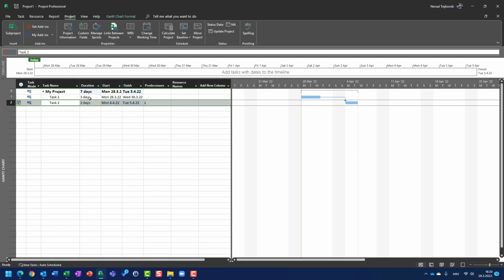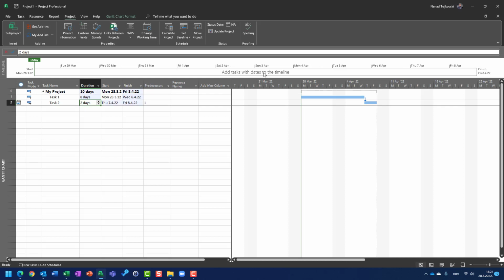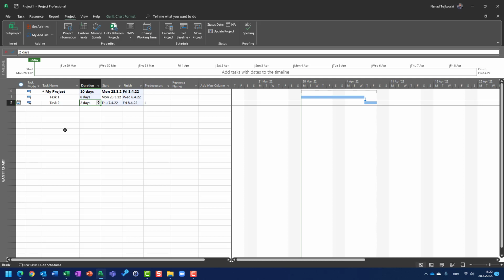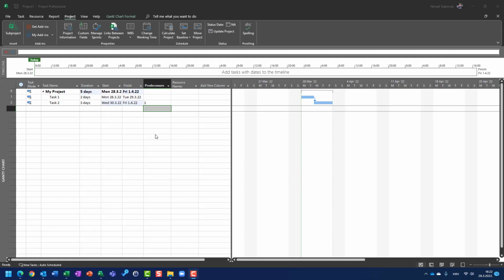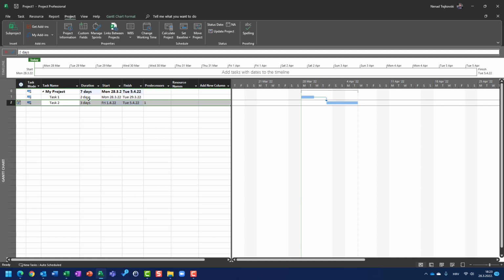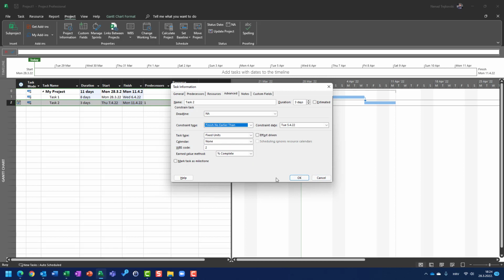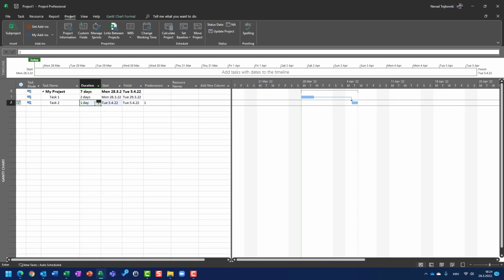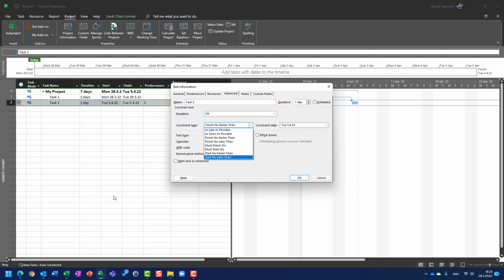19. Semi flexible constraints - Microsoft Project Online Desktop Client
Learn how to use semi flexible constraints with Microsoft Project Online Desktop Client